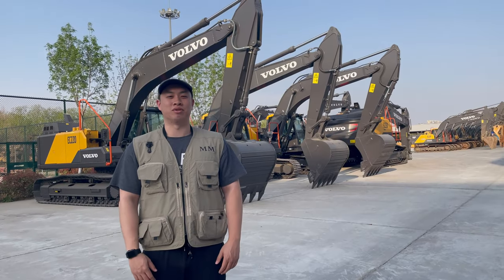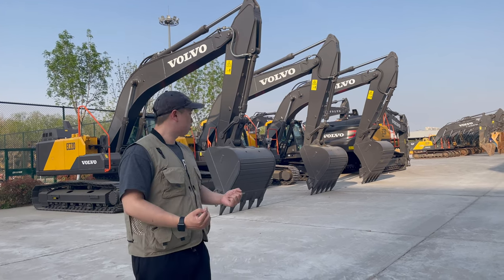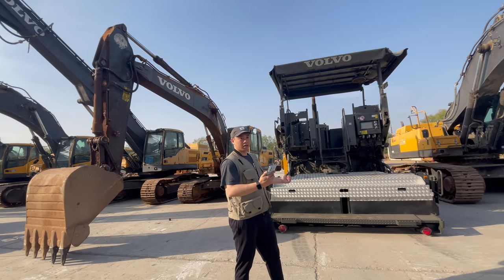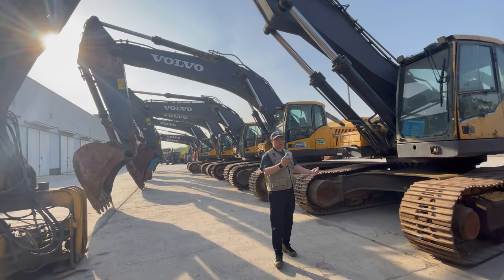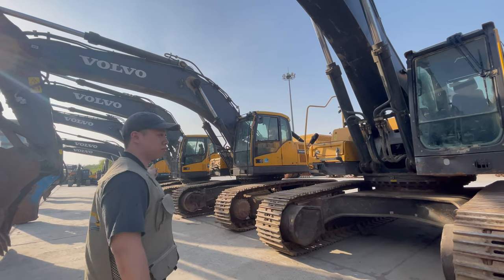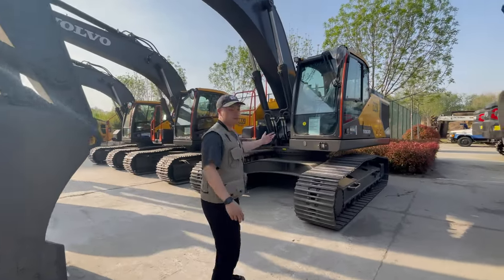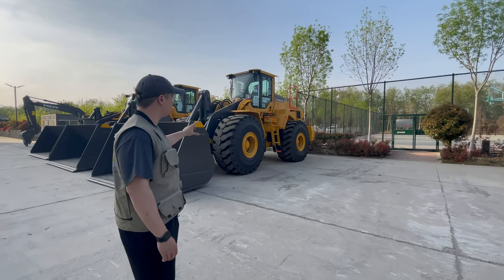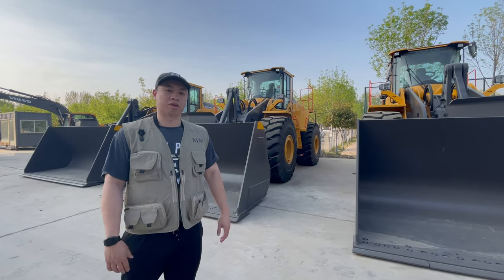Machinery Management - 01- Volvo Machinery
Hi, This is Kevin from Mahcinery Management. We are in the Volvo Yard Today with a brief introduction on Machinery, You are welcome to comment any brands that you want me to take you around and also feel free on asking any questions ! Thank you!